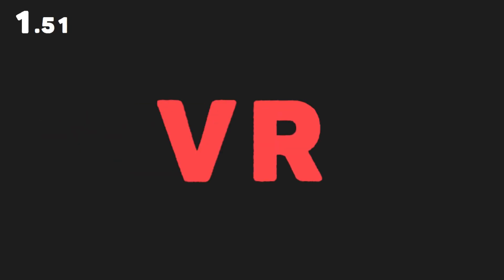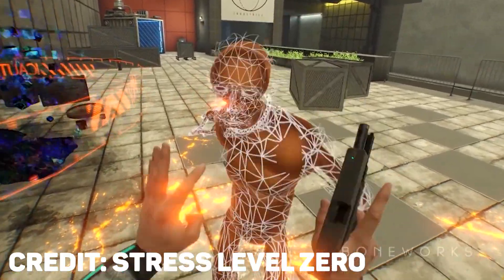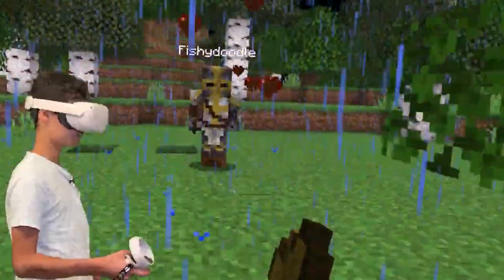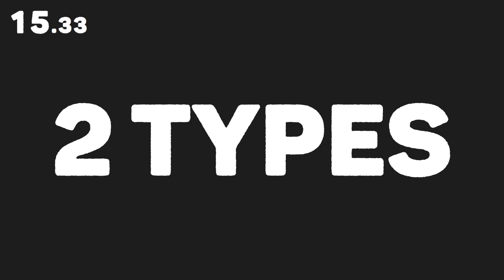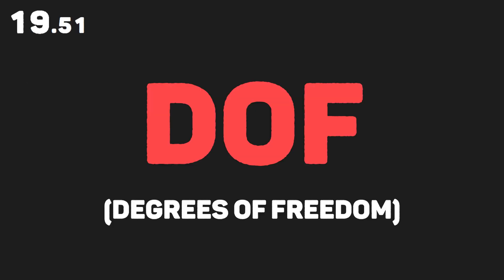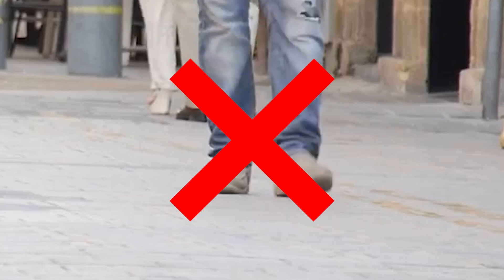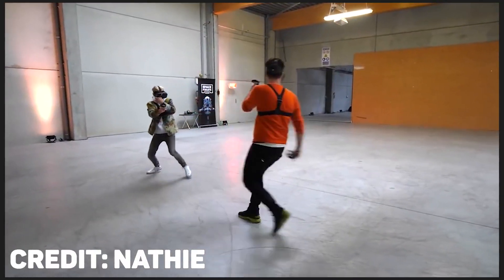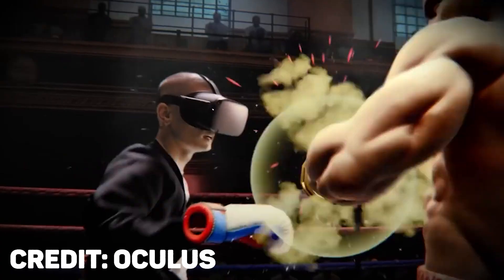Everything You Need to Know About Virtual Reality in 2 Minutes or Less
Have you ever wondered about virtual reality or the metaverse and how it works? Well you have come to the right place! This video explains all the basics of VR in 2 minutes or less. It covers the difference between 3DOF and 6DOF ,  PCVR vs Standalone ,  and much more! Even if you own a VR headset like the Oculus Quest 2 or Valve Index, this video could still be useful to you!

My Links